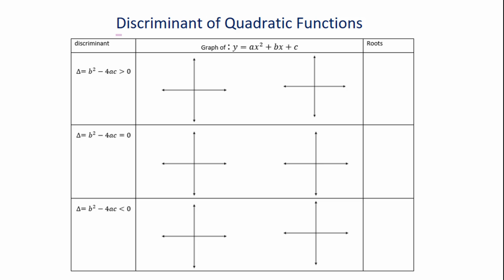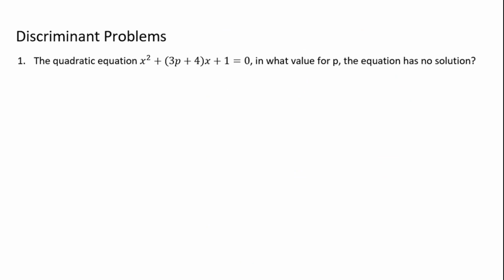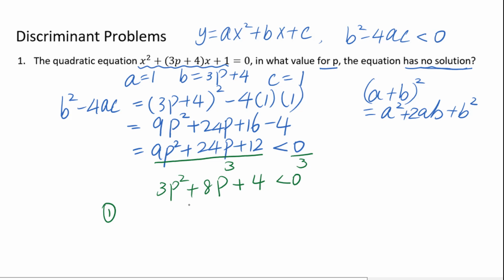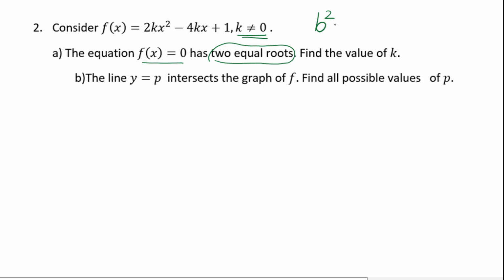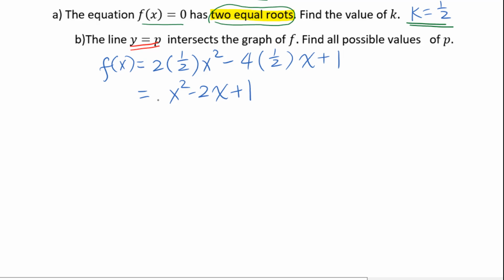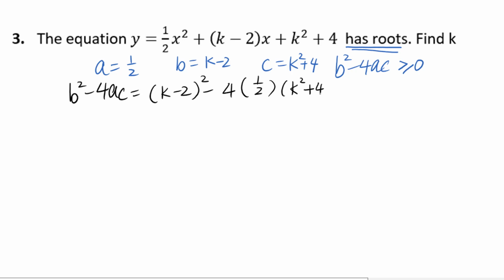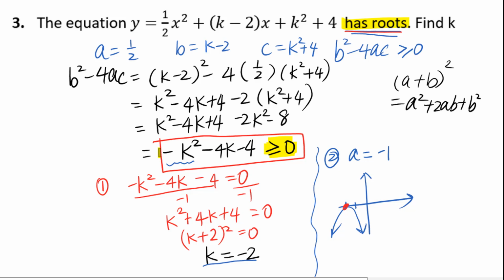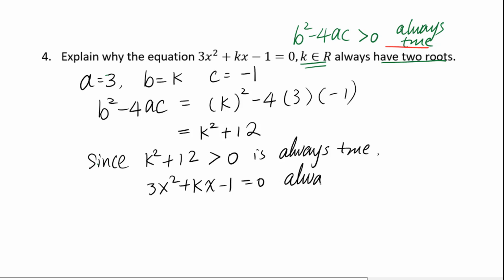Topic 2 Discriminant of Quadratic Functions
Discriminant of Quadratic Functions